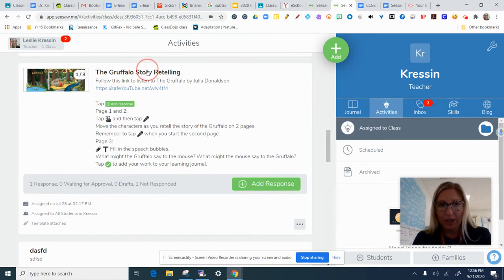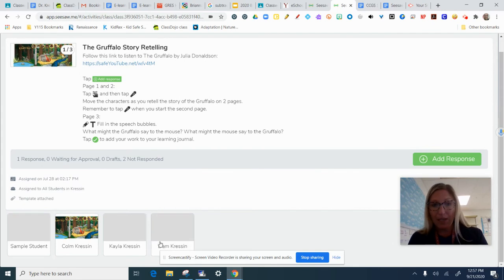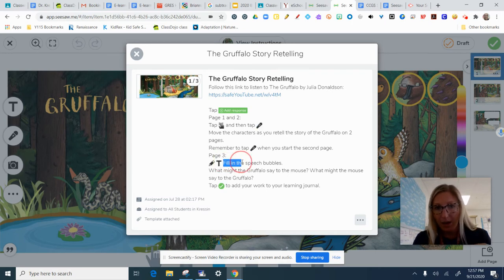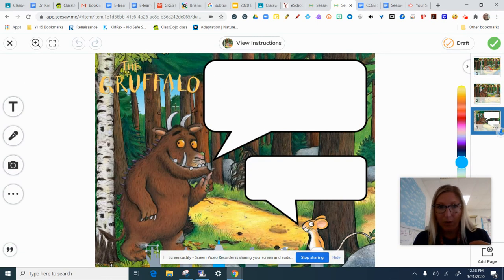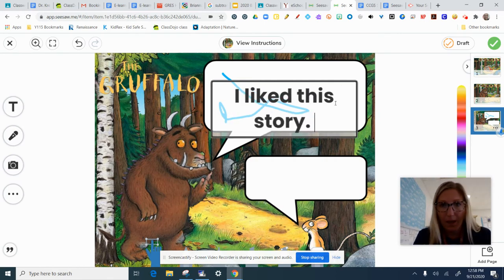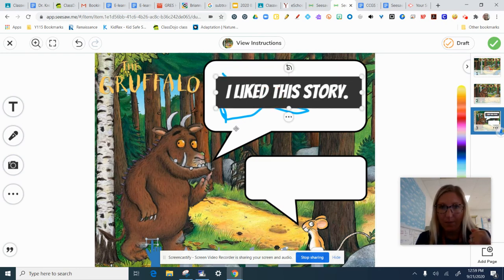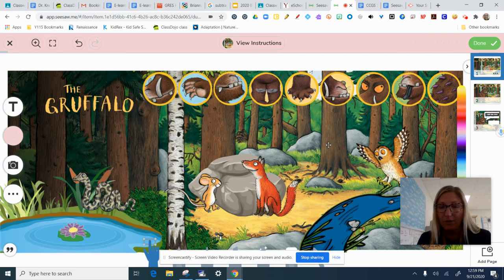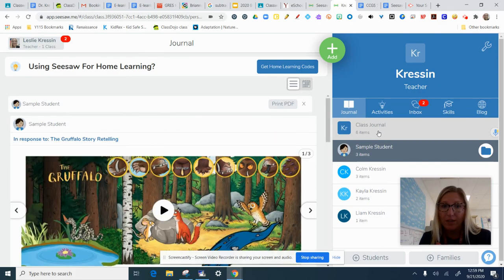Substitute Teachers: Navigating Seesaw